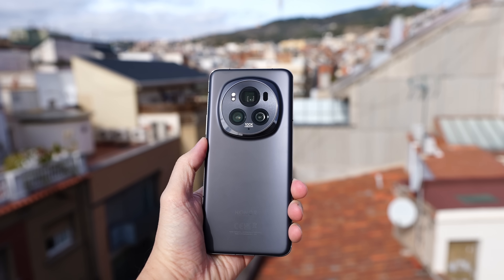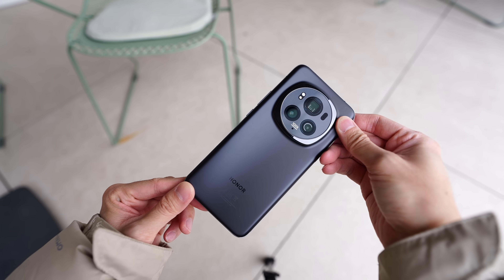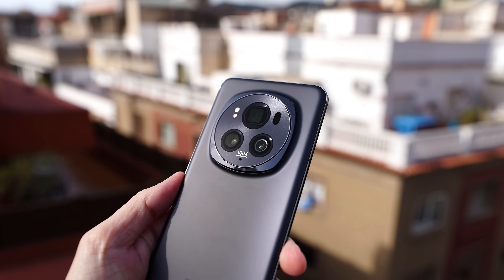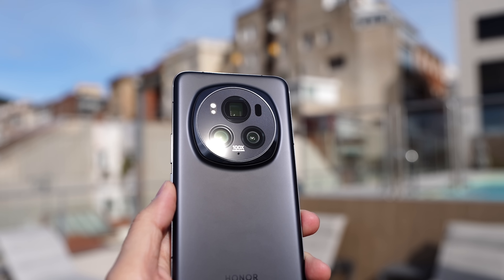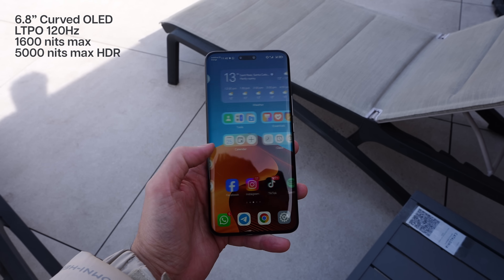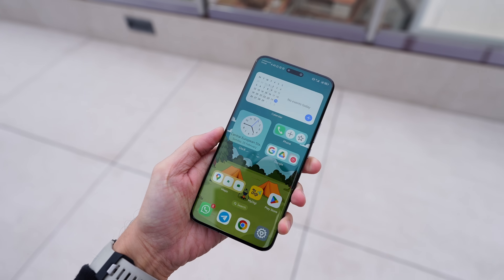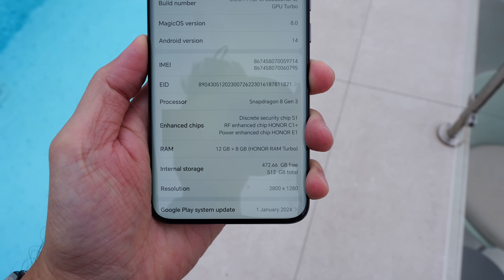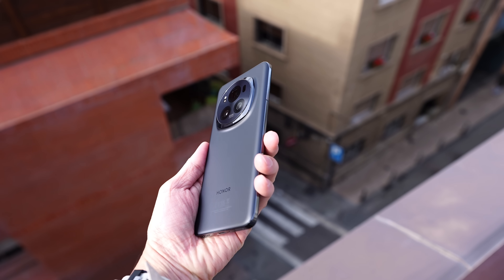HONOR Magic6 Pro: 180MP Periscope? Stronger Display? LET'S DROP TEST! 🔥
The HONOR Magic6 Pro has just landed and I've been using it for a couple of days. Here's what's new and a drop test I decided to do just for fun.